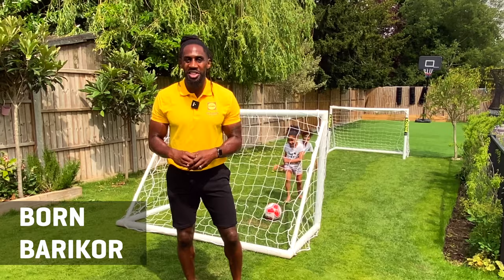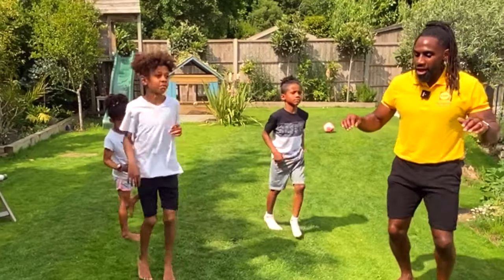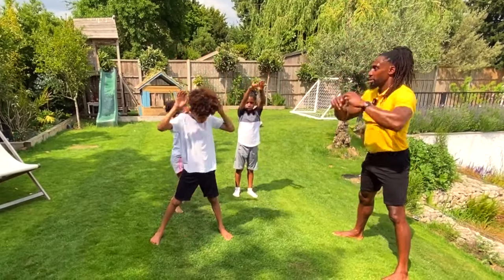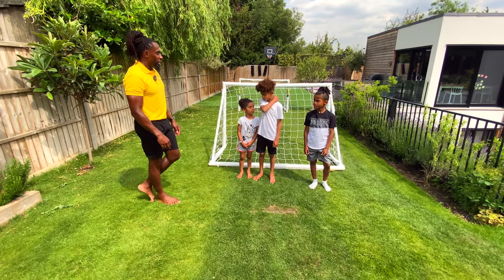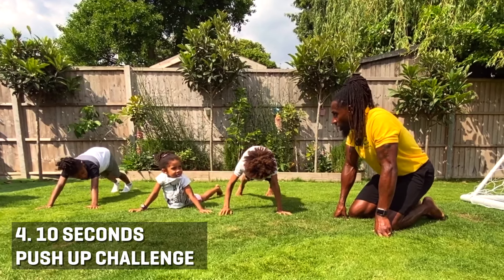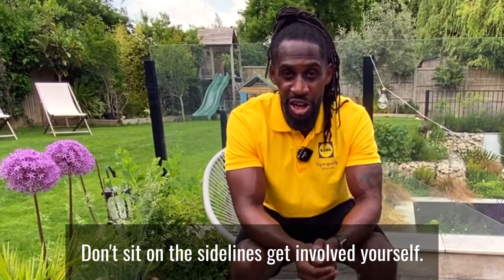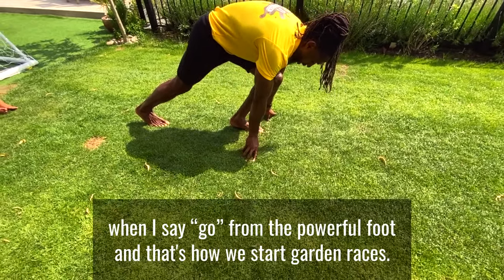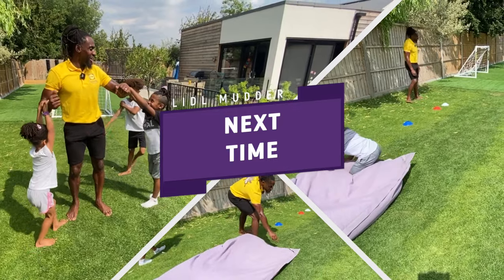How to Exercise With Your Kids At Home | Lidl Mudder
Tough Mudder UK Trainer and dad Born Barikor is here with his family to give parents creative ideas to get their Lidl Mudders moving at home. Along with advice and tips for ensuring everyone has the most fun possible and stays safe, this is a must-watch for any parent.

This is a Lidl Mudder at home kids workout video features guidance on how to get kids exercising safely at home.